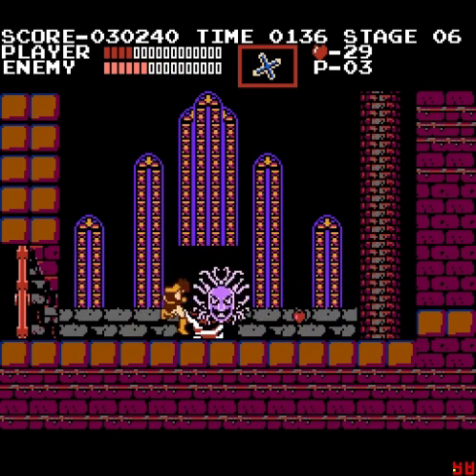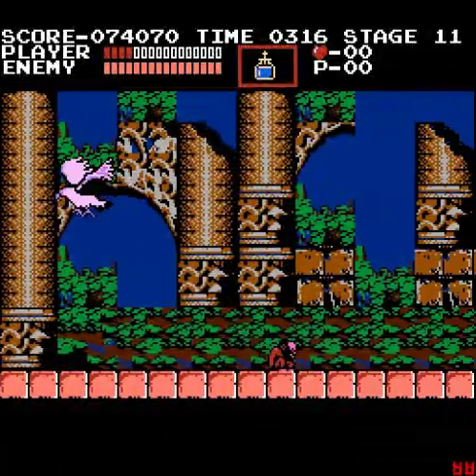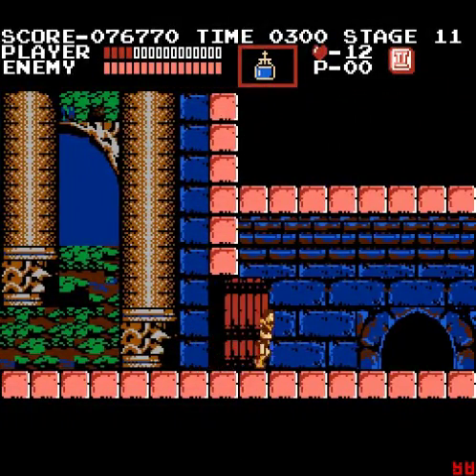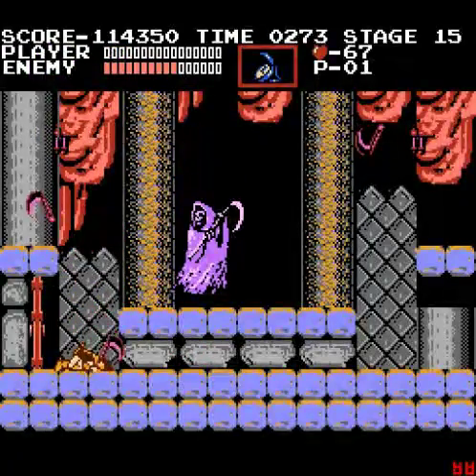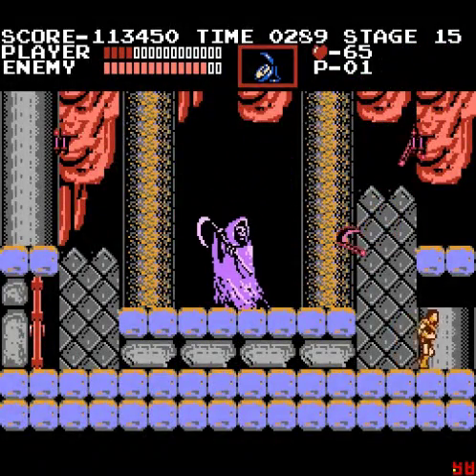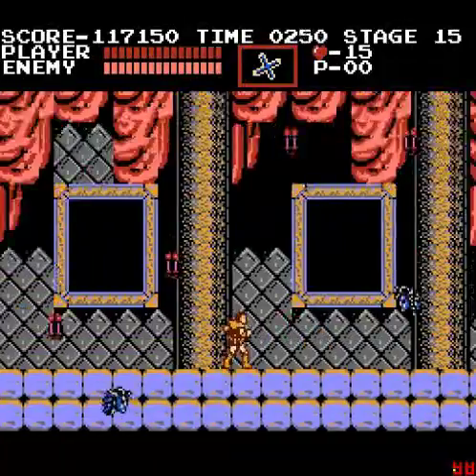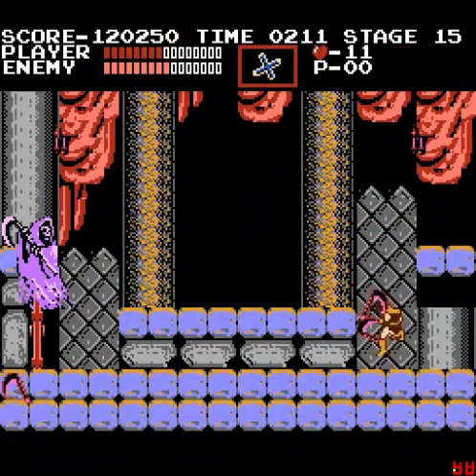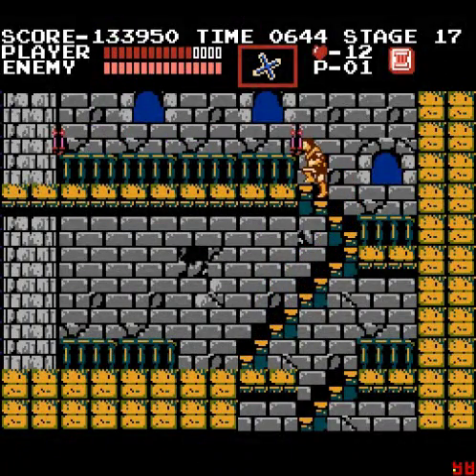Castlevania1 Part 2 - Stages 3-6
Wow. I managed to do it.
ANYWAY - Leave a comment saying if you want Castlevania 3 or Rune Factory 2!